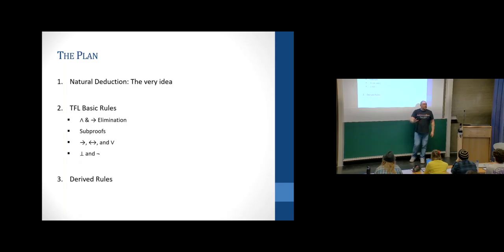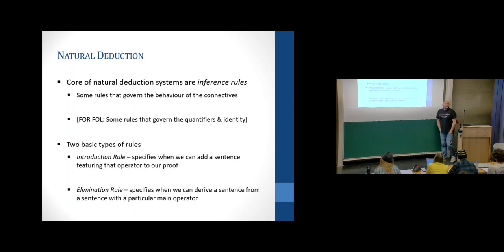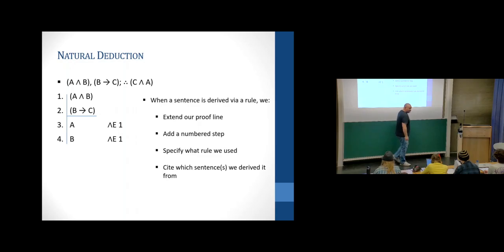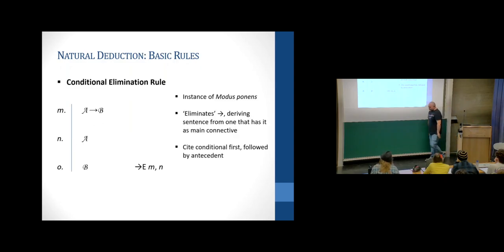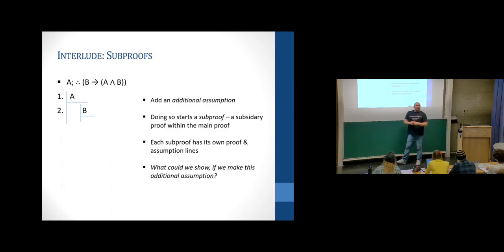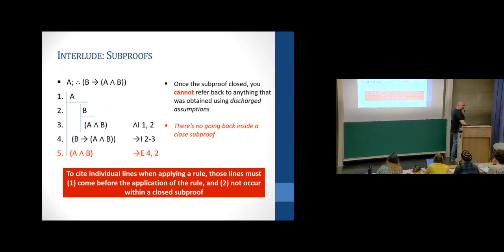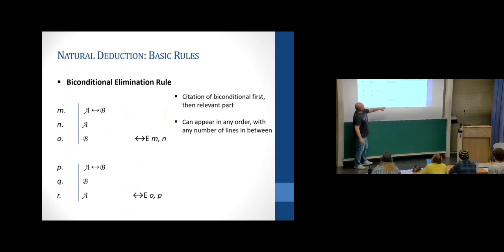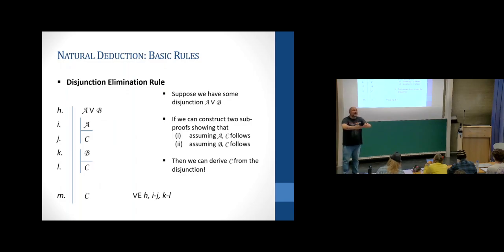Logic L8 Part I